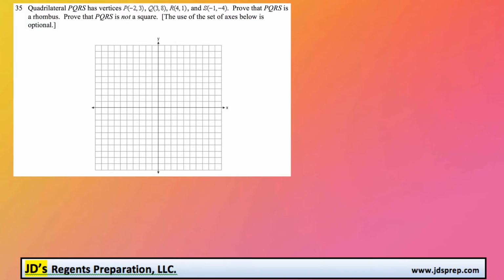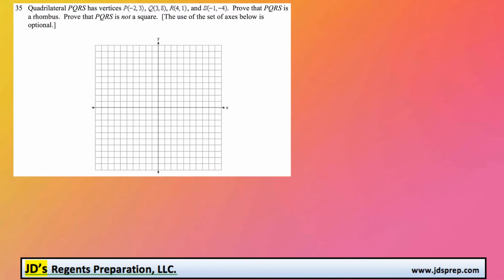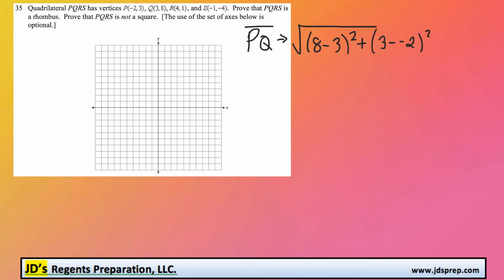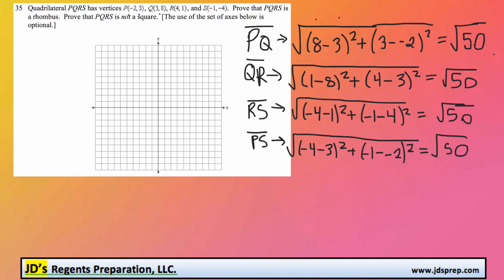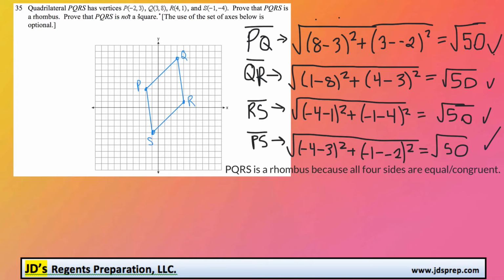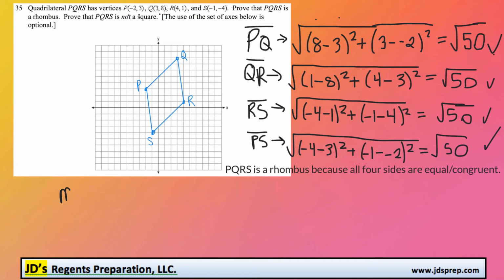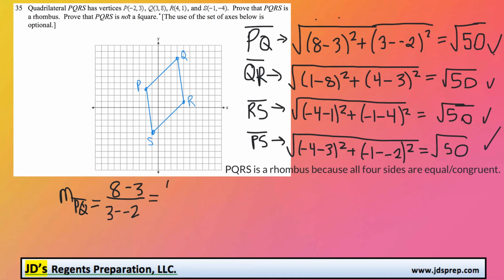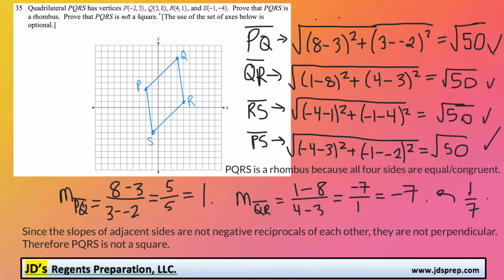Geo 06 17 35